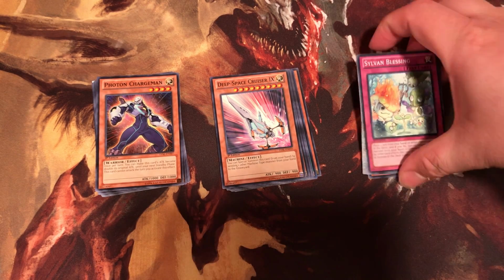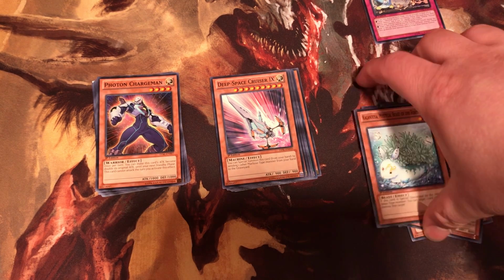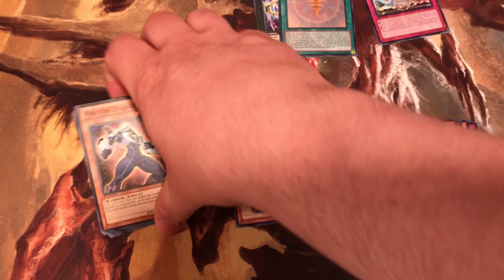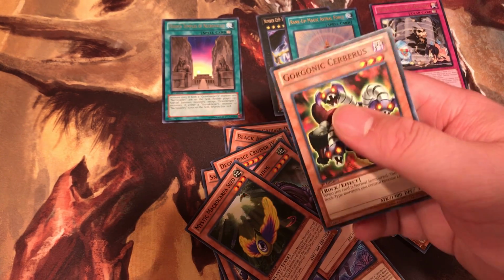Yugioh Legacy of the Valiant Booster Pack Opening